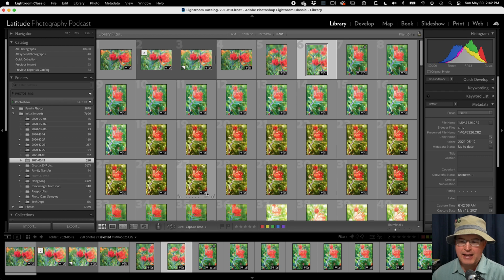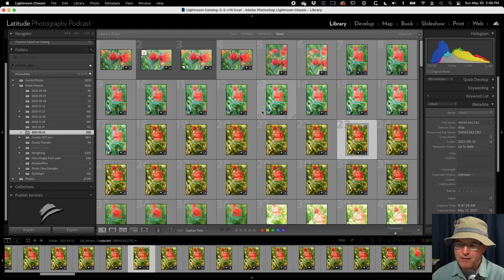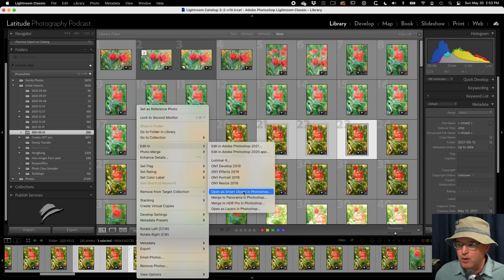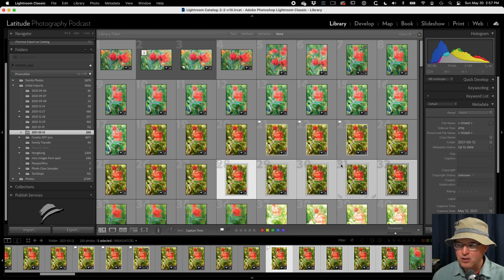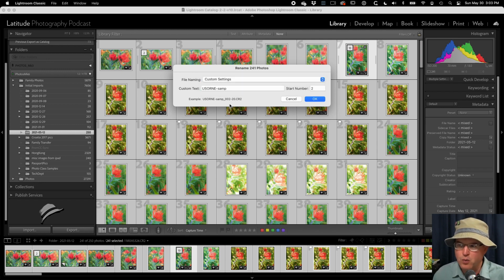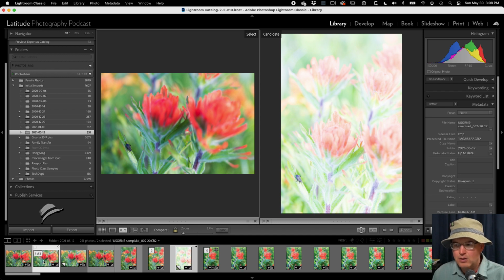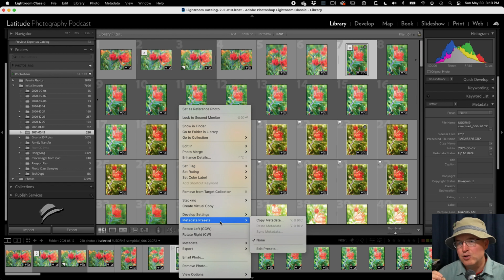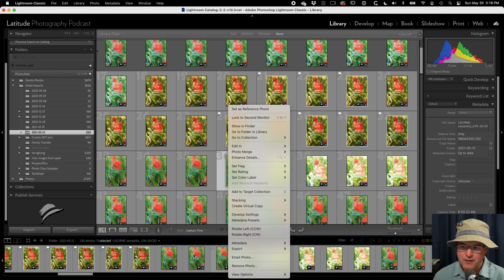Lightroom Quickstart Bootcamp: Library Module Filmstrip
Lightroom’s filmstrip is a powerful tool that helps you know which images you’re working on no matter which model you’re in. Sometimes it may feel redundant to have it visible when the central grid is active, but outside of that, I find it to be an indispensable tool to select and work with my images.

I show you all the options from hiding, sizing and using the badges and working with the dropdown (or drop up?) menu items.

0:00 Introduction
0:26 Filmstrip description
1:19 Navigator Options, mouseover
1:50 Starting the Dropdown menu
2:15 Show in Finder
3:09 Go to Folder in Library
3:29 Things pertaining to Collections
4:18 Using the Badges
4:40 The Filmstrip is Always There…
5:16 “Edit In” Options
7:51 Lightroom’s “Photo Merge” Options
11:50 Enhanced Details
12:49 Set Flag options
13:31 Set Flag behavior when in Loupe View
14:45 Setting Star Ratings and Color Label
15:22 Add to Target Collection
15:30 Stacking function
18:15 Properly using renaming function with stacked images
20:50 Working with Virtual Copies
24:29 Removing a photo
25:49 Developing settings
27:30 Metadata Presets
28:29 Rotate Images
28:55 Metadata Options
31:28 Email Photo
31:44 View Options
32:40 Wrap-up